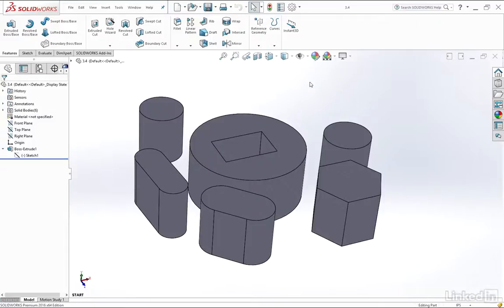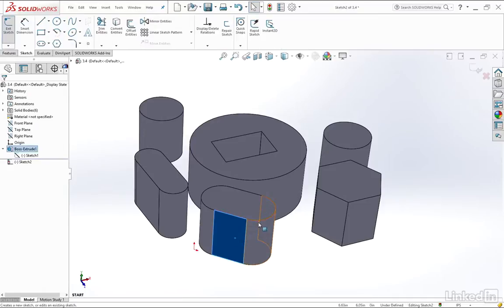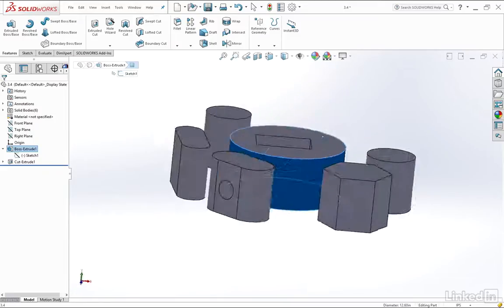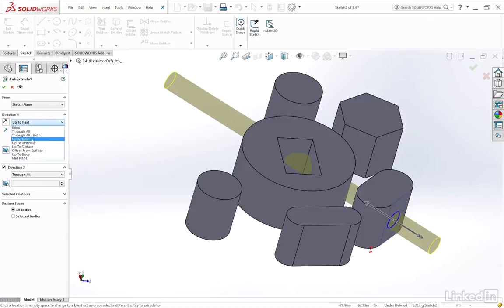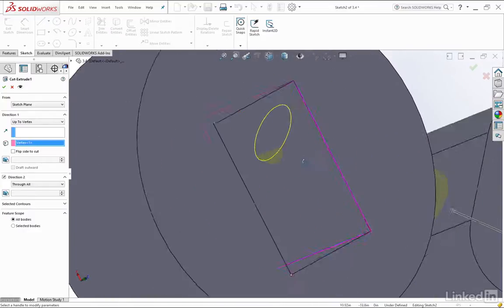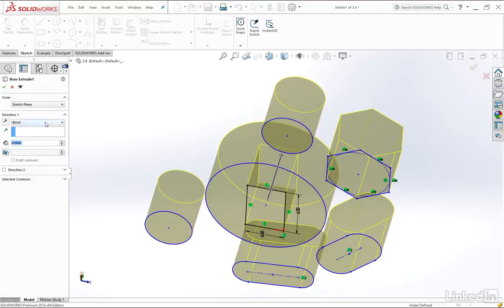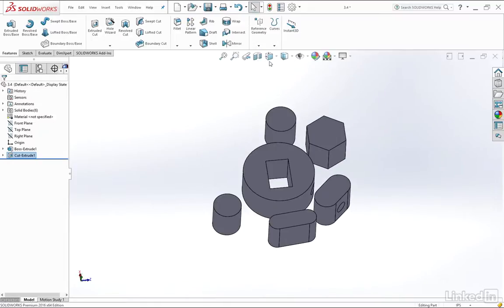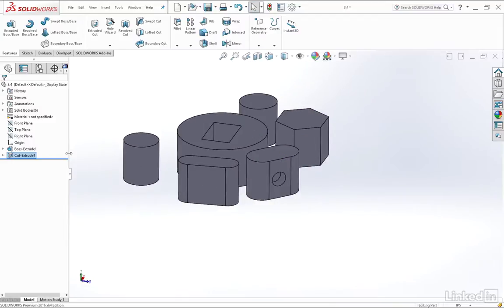015 Using the Extruded Cut feature